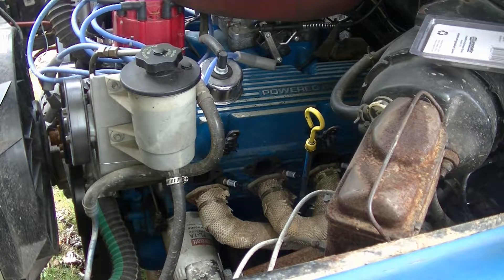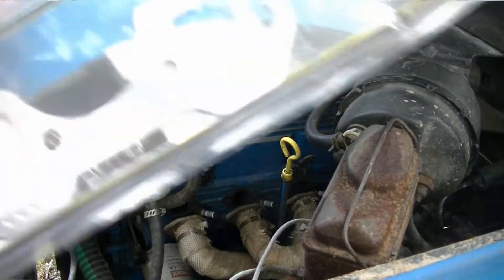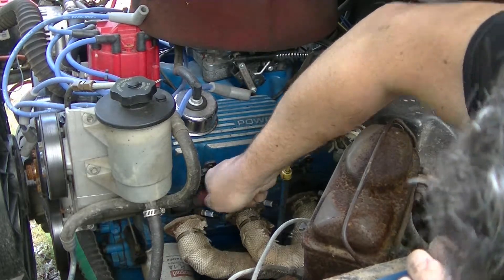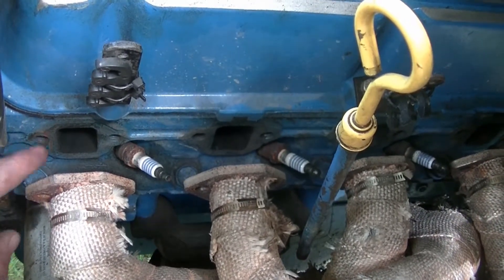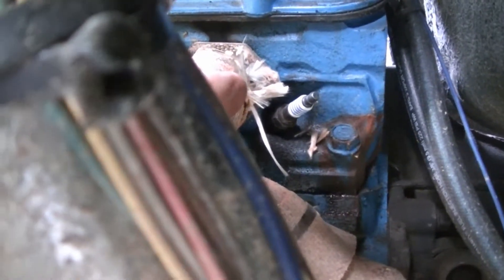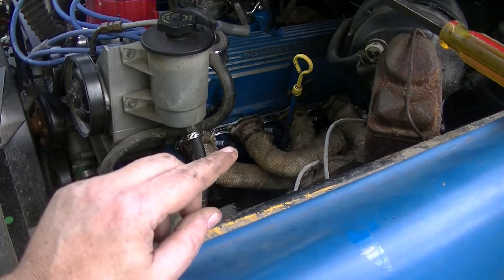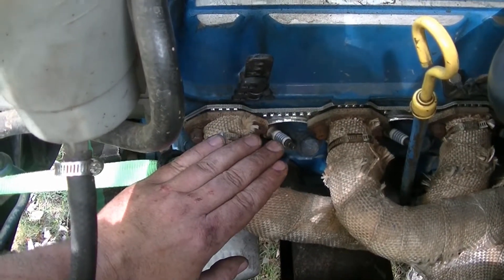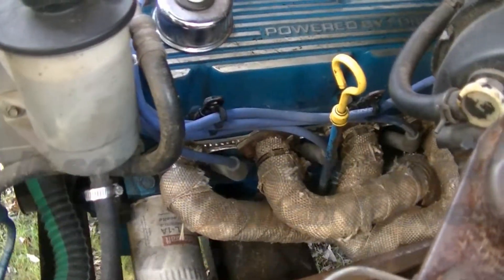Replacing A Header Gasket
Replacing the header gasket on my early Bronco.  I replaced the traditional one with a multi-layer aluminum gasket.  I think this style gasket is a huge improvement.  They have worked much better for me.